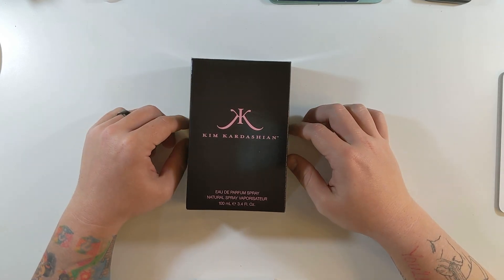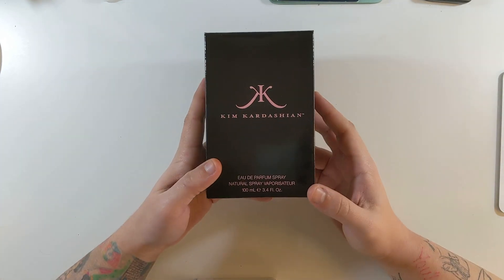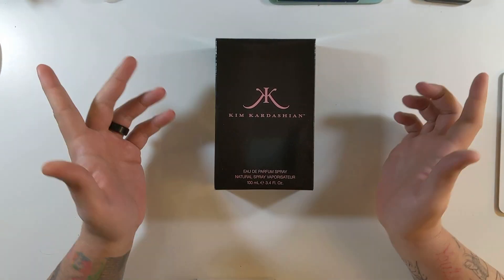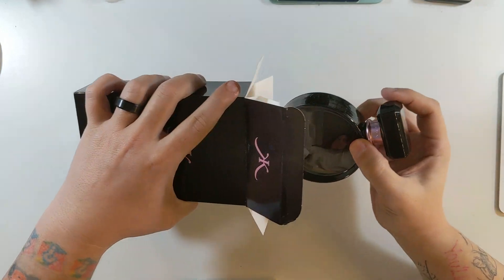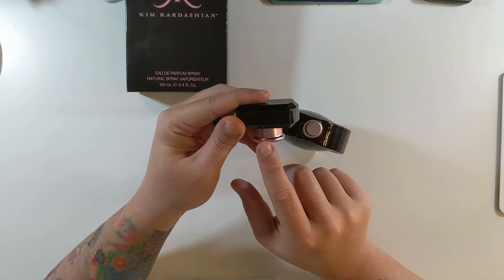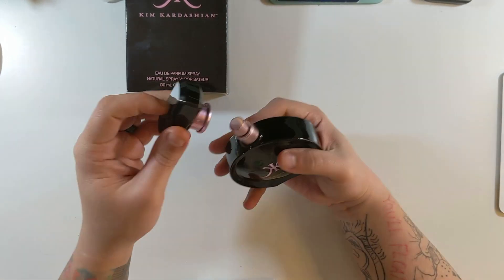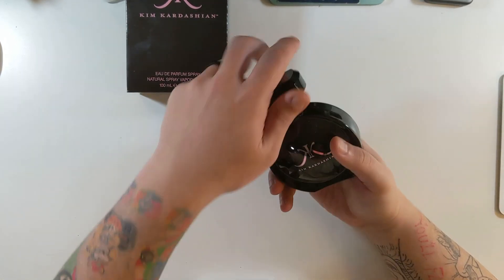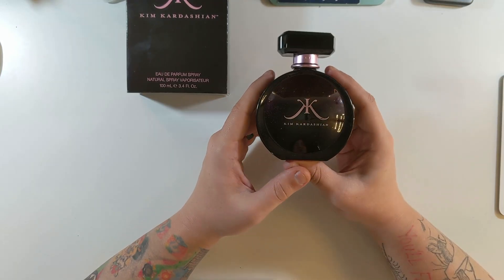Kim Kardashian Parfum Unboxing